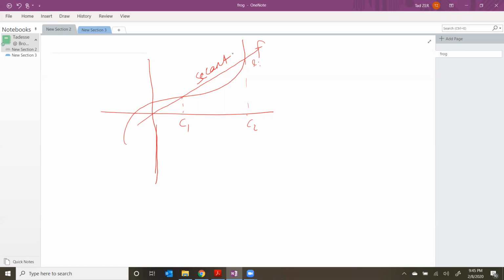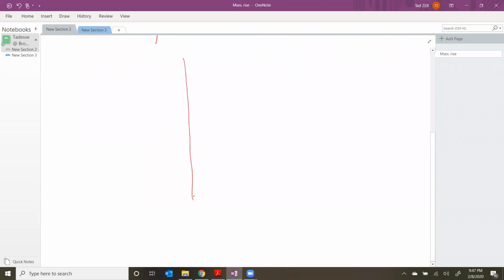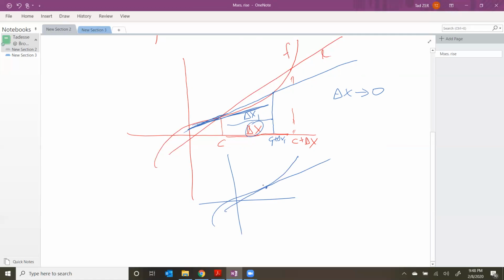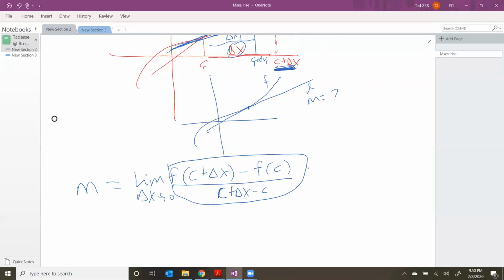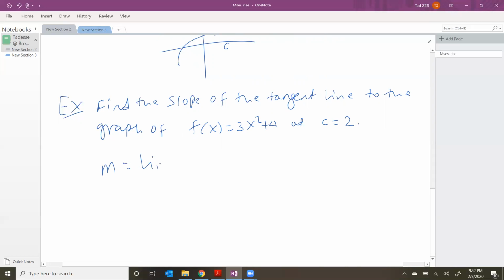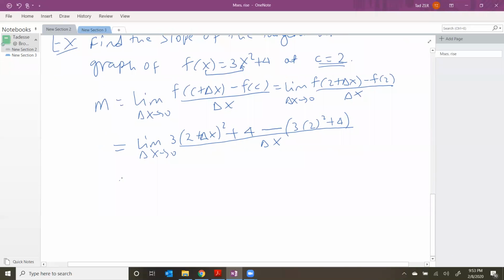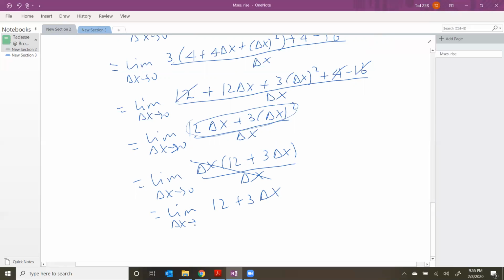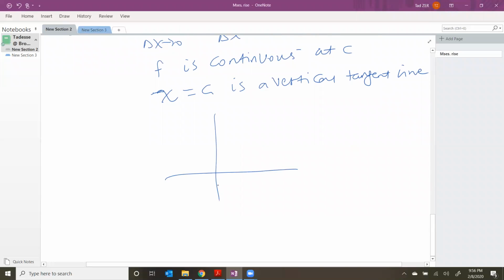Derivative - Part 1